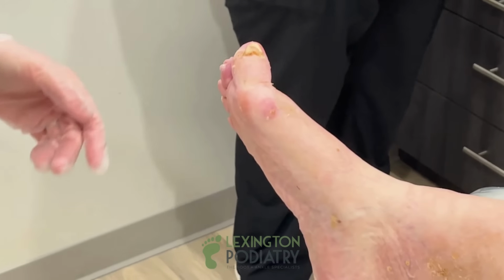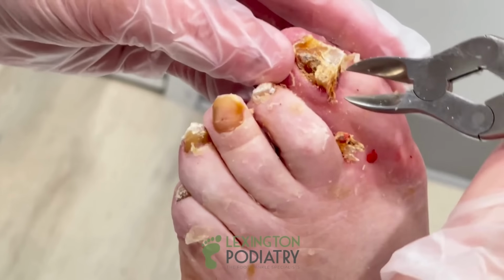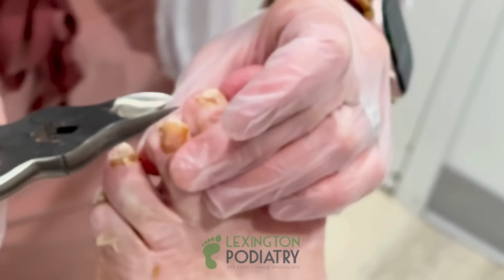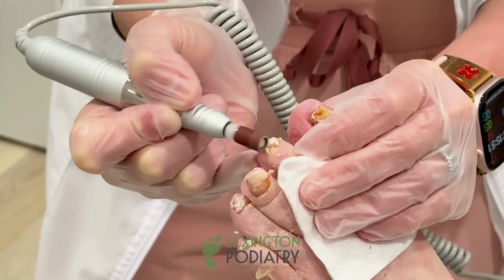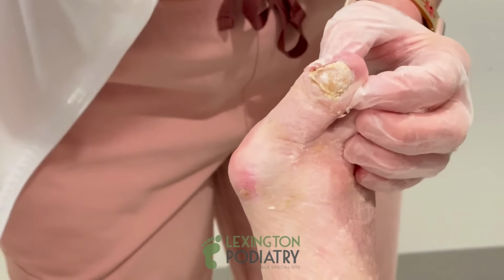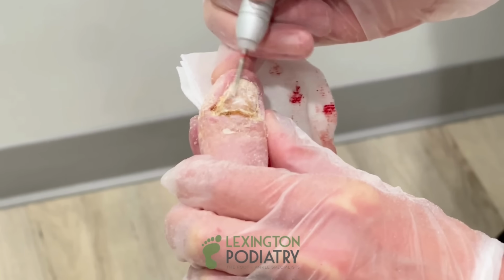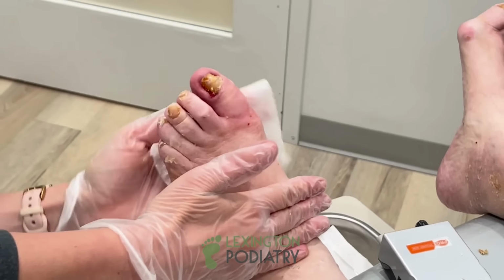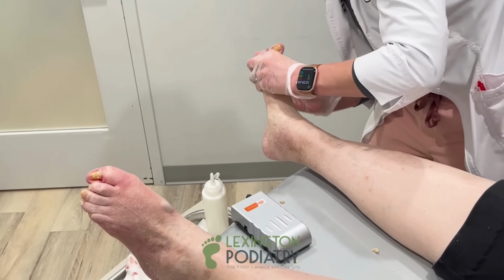Chunky Fungus Removal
Welcome back! Part 2 is now ready! The journey continues as Dr. Freels removes layers of fungal nail + skin build up for our sweet patient.

Come see us if you're experiencing something similar, and check out our at home treatment recommendations below.